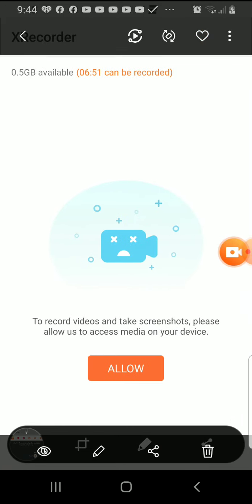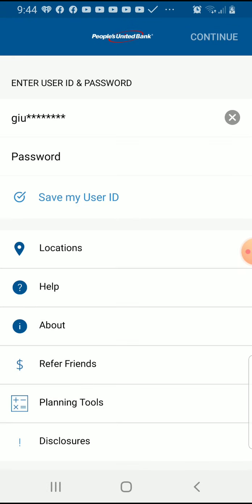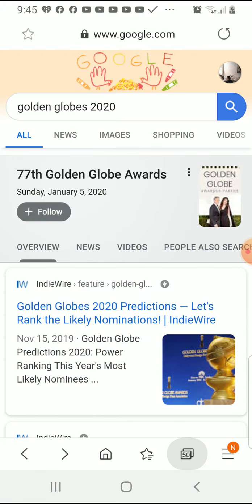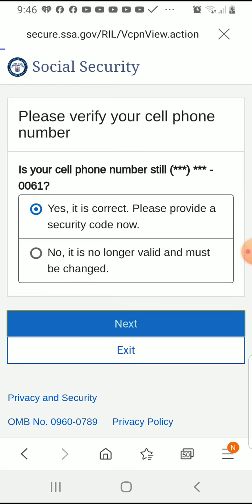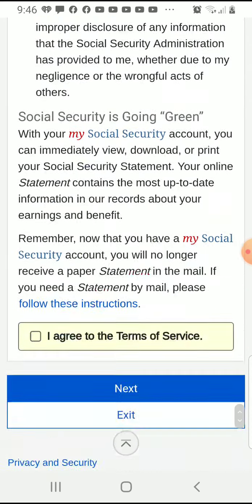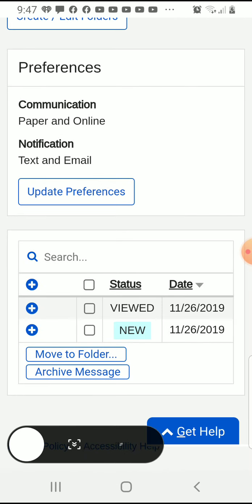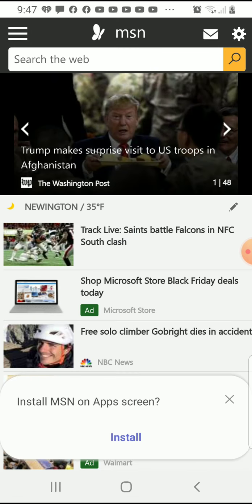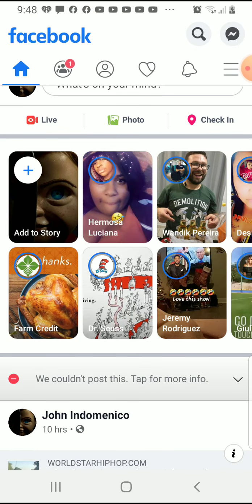November 28, 2019